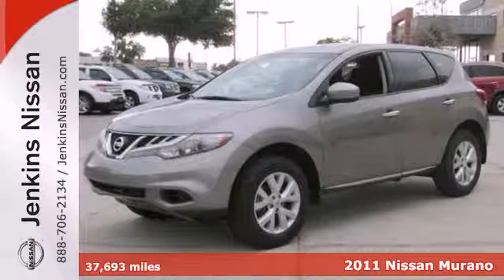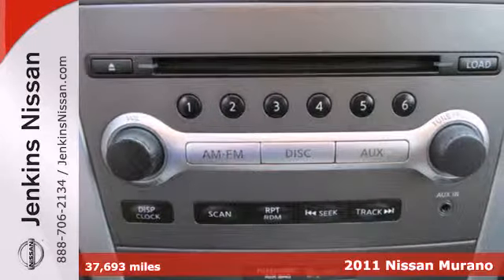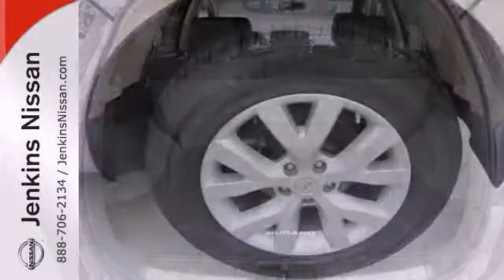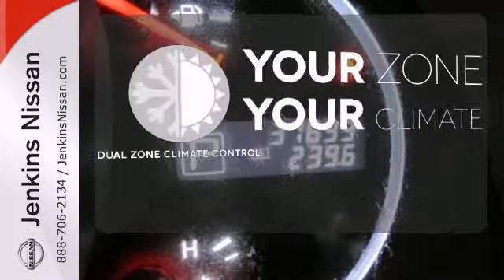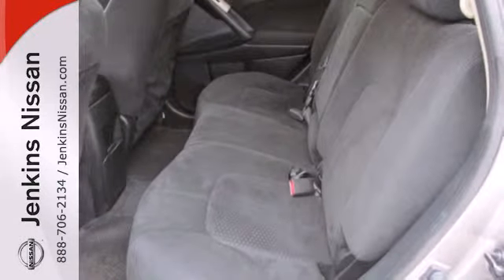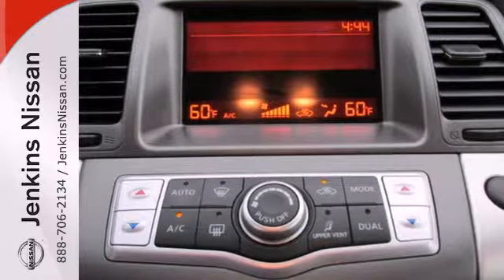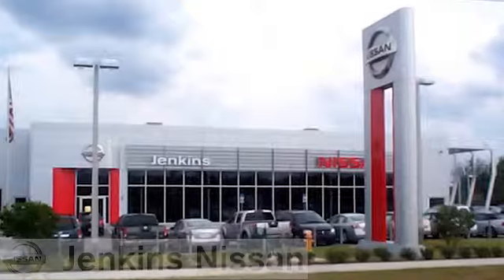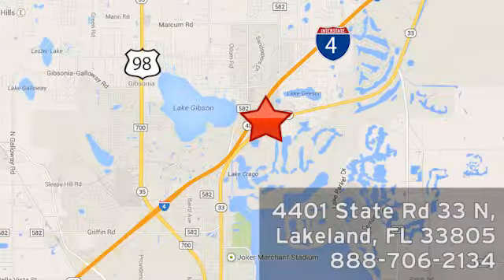2011 Nissan Murano Lakeland, FL 14P282A - SOLD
Year: 2011
Make: Nissan
Model: Murano
Trim: 2WD 4dr S
Engine: 3.5 L V6 Cyl.
Transmission: Automatic
Color: Grey
Interior: Black
Mileage: 37693
Stock #: 14P282A

Jenkins Nissan
Address:
401 State Rd 33 N